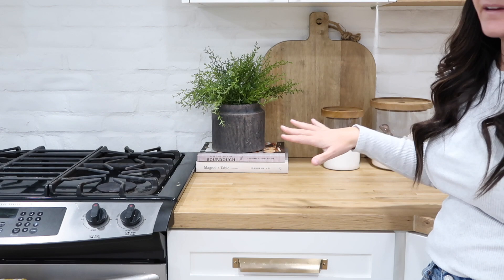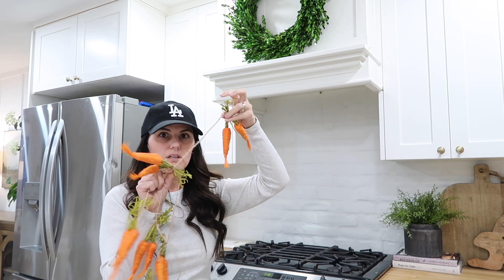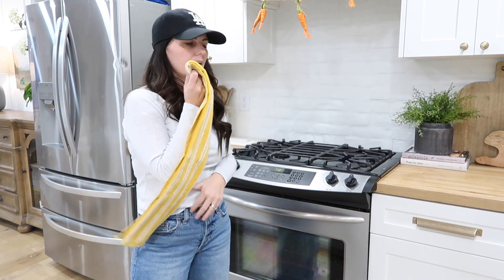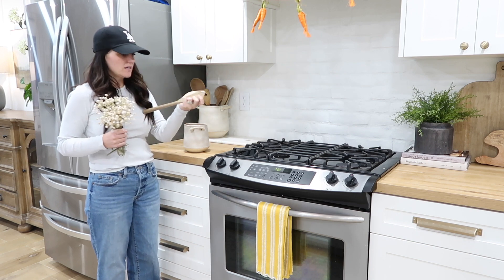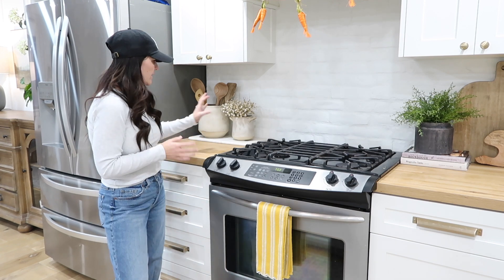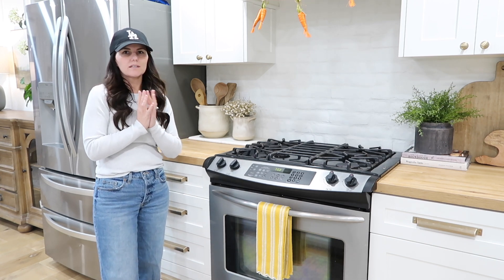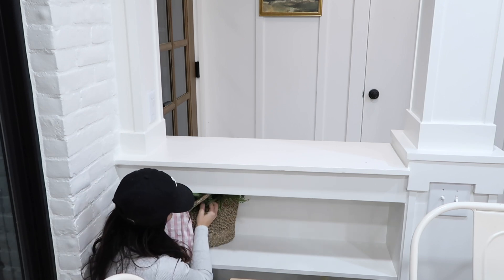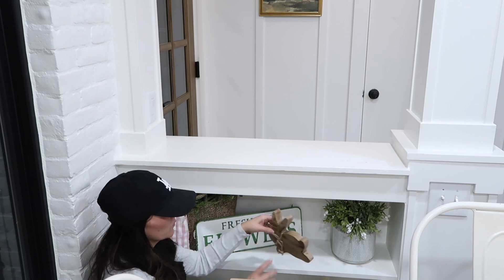DECORATE WITH ME FOR SPRING IN THE KITCHEN | SPRING DECOR IDEAS | 2023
Target Finds-
Similar cutting board
Cook book
Cook book
White dishes
Art work
Mini bowls
White dishes
Dough bowl
Peaches art work

Walmart
Black Pot

Hobby Lobby-
cream babies breath
pink tea towel
green picks
wooden eggs